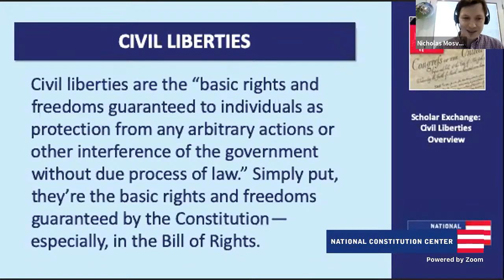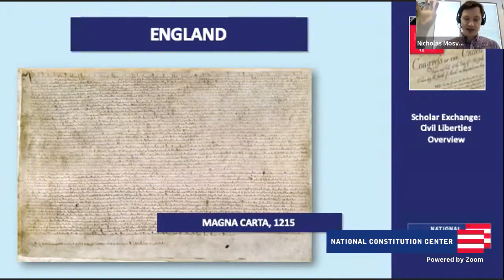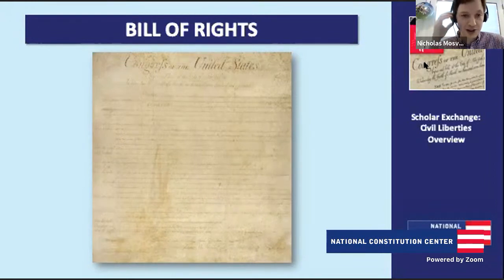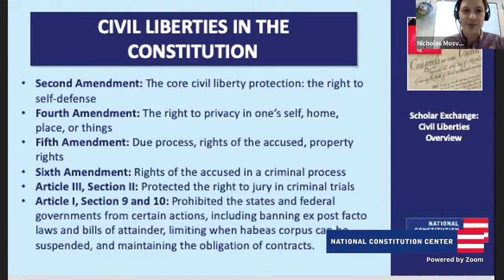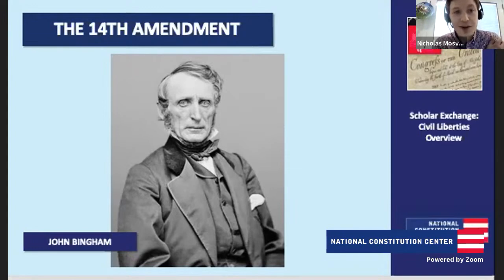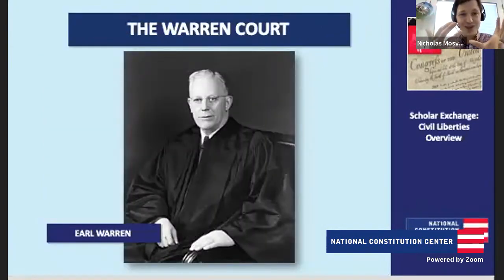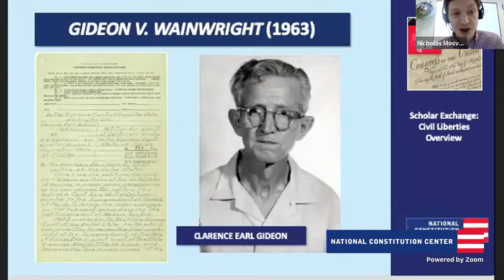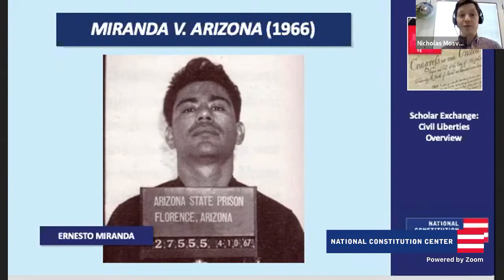Scholar Exchange: Civil Liberties Overview (Middle School Level)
In this civics video for students, Chief Learning Officer Kerry Sautner and Senior Fellow in Constitutional Content Nicholas Mosvick explore civil liberties—the basic individual rights of all citizens, as expressed in the U.S. Constitution's Bill of Rights and reinforced by the 14th Amendment. The Constitution, and (especially) the first 10 amendments to the Constitution, guarantees many of these liberties, but have they always been respected? This civics lesson explores civil liberties through the Second, Fourth, Fifth, and Sixth Amendments.